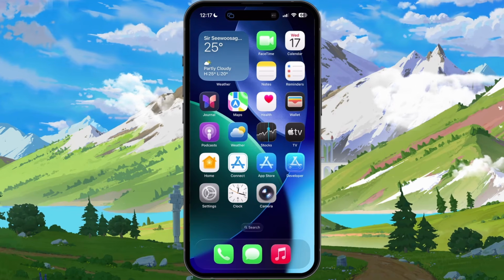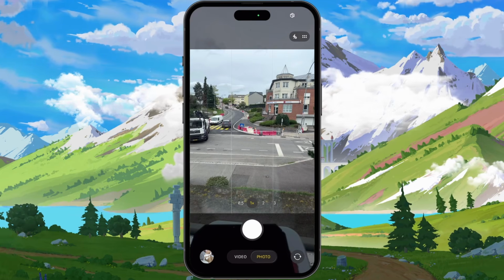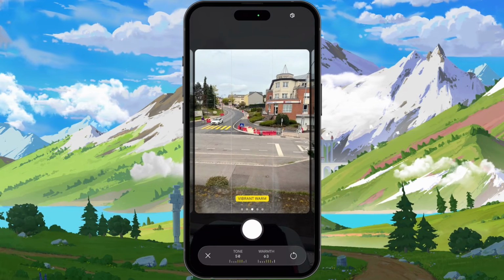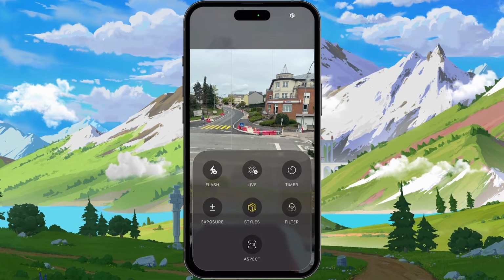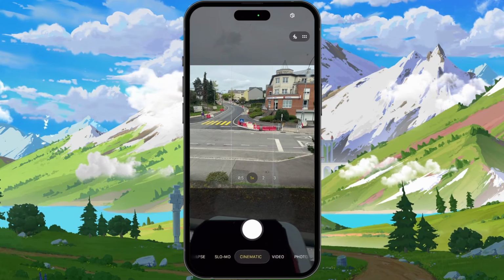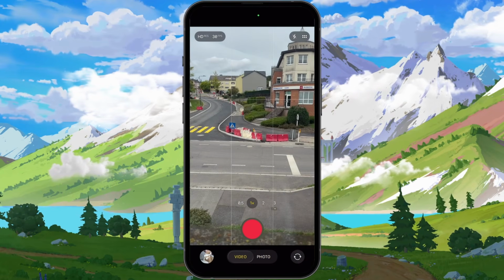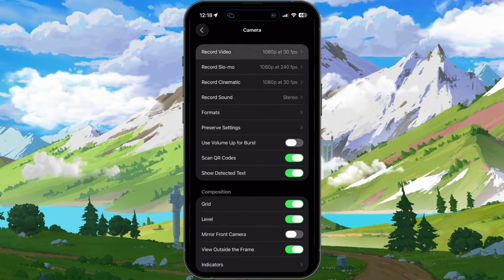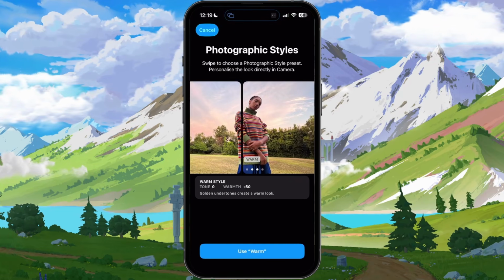How To Use New Camera App in iOS 26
A short tutorial on using the new camera app in iOS 26.